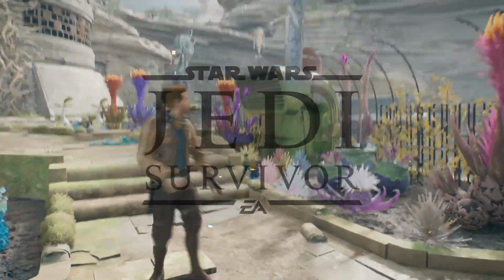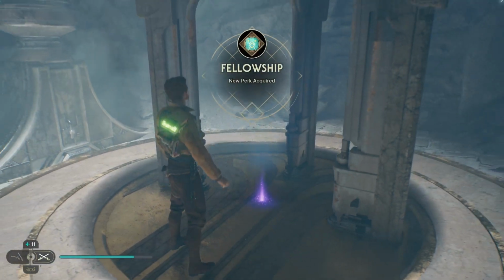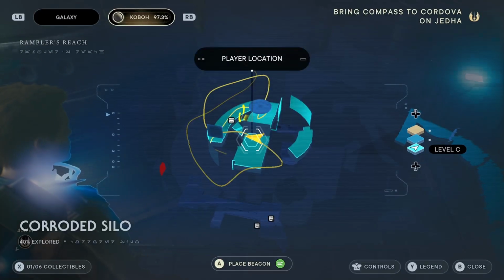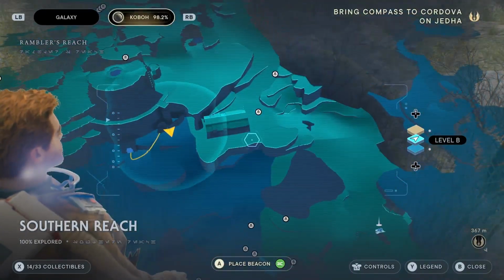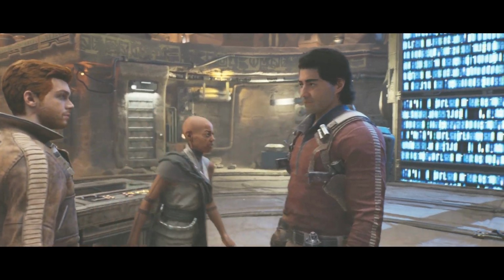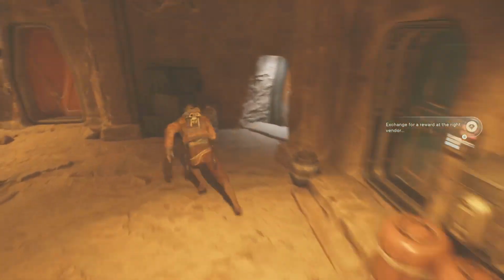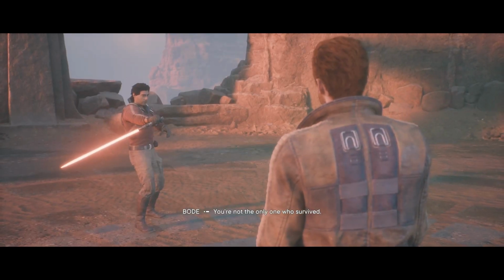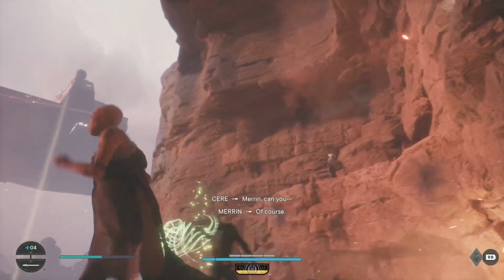Jedi Temples and the Ultimate Betrayal - Star Wars Jedi Survivor (Part 21)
We continue our playthrough of Star Wars Jedi Survivor. We managed to finish up all of the Jedi Temples and unlock a new map upgrade. We then continue back to Jedha where we are ultimately betrayed.

Chapters:
00:00 Intro and Recap
00:00 Seed Map Upgrade
03:25 Chamber of Clarity
21:30 Chamber of Fortitude
28:30 Off to Jedha
44:35 Betrayal
50:25 Is this the End
51:50 Protecting the Path
59:10 Outro